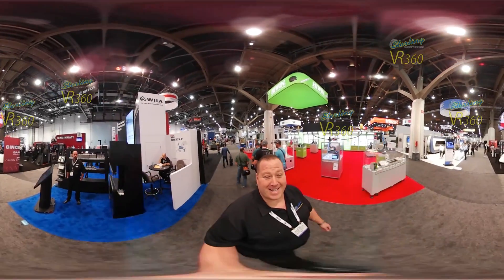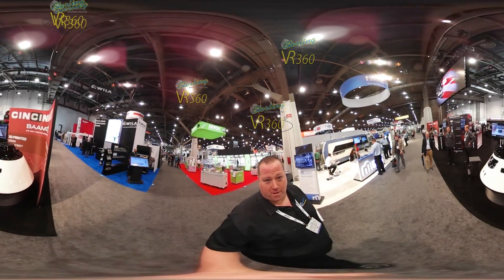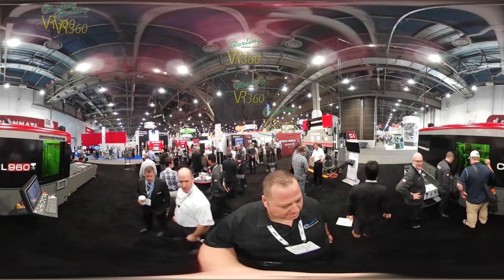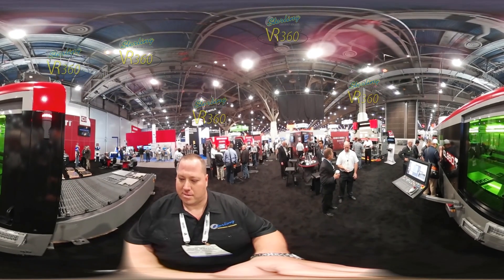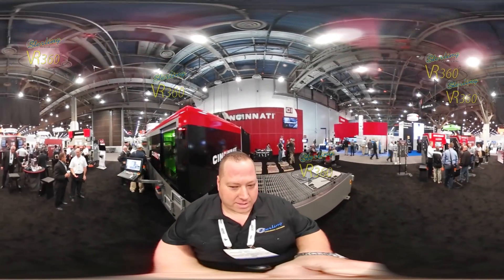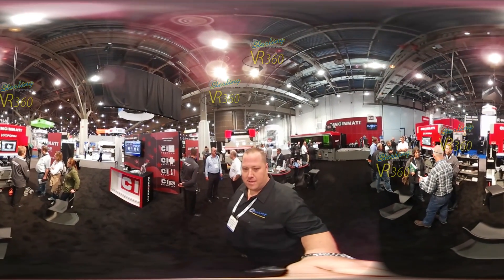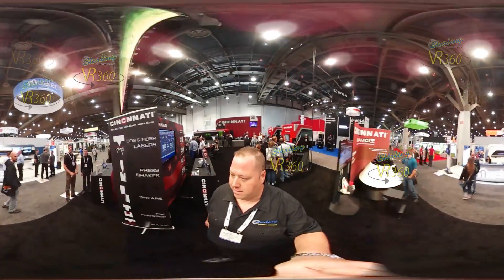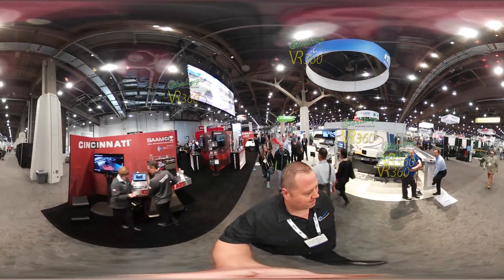See Cincinnati Inc.'s Fabtech Booth with Goform Electric CNC Press Brakes,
See Cincinnati Inc.'s Fabtech Booth with Goform Electric CNC Press Brakes, Fiber Lasers and a Maxform CNC Hydraulic Press Brake.

Take a Walk through our two Showrooms.  Our Chipmaking and Fabricating Machines will make you feel like you are right in our Showrooms.  Check out this 360 VR Video to see our booth at Fabtech Las Vegas.  The worlds largest Fabricting Machinery Trade Show.

To Buy or sell new or used press brakes for sale please

To Sell Your Used Press Brake, Cnc Brake Press Machinery, or Press Brake Tooling

New, Used, CNC, Hydraulic Press Brake, Dealer, Press Brake, Brakes, Bending Metal, Press Brake Tooling, Sterling Machinery, Metal Working Machines, Machine Tools, fabrication, sell, sale, metalworking, sheet, buy, Trade